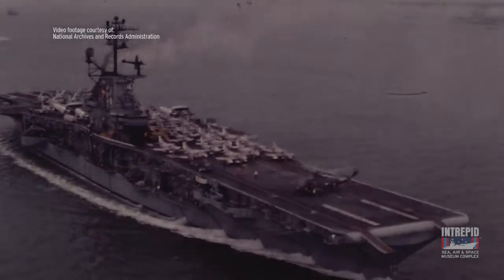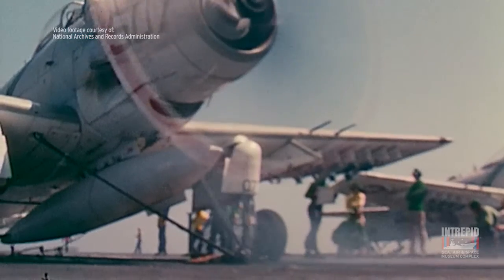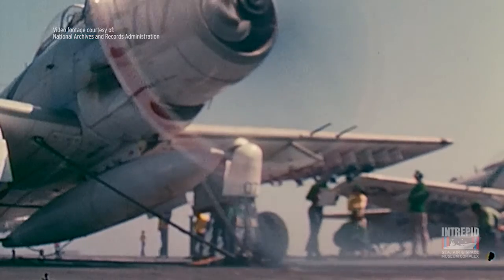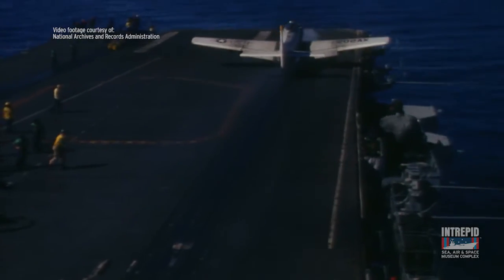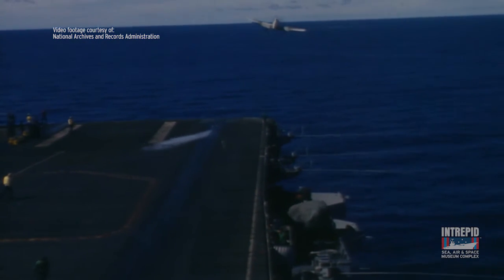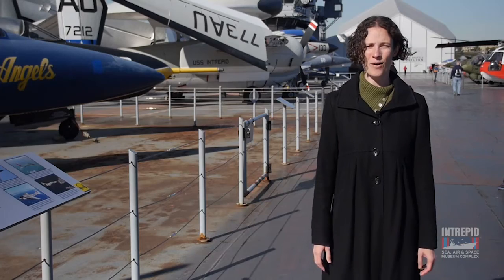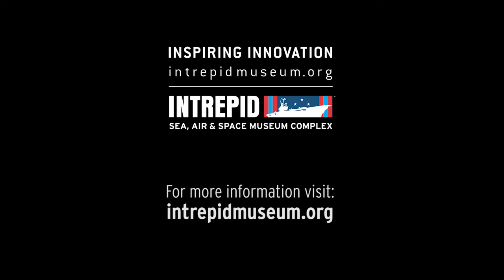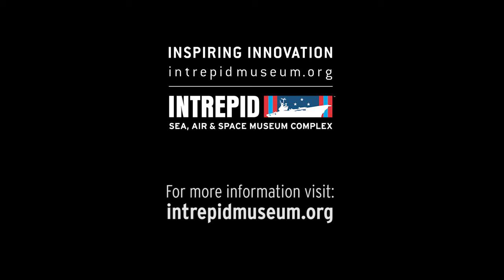Behind the Scenes: Conducting a Mission, Part 3: Launching the Plane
Join the curators at the Intrepid Museum for a Behind the Scenes video series about flight operations on Intrepid called "Conducting a Mission." In this video, which is part of our On the Line exhibition, learn more about the launching the planes from the flight deck.